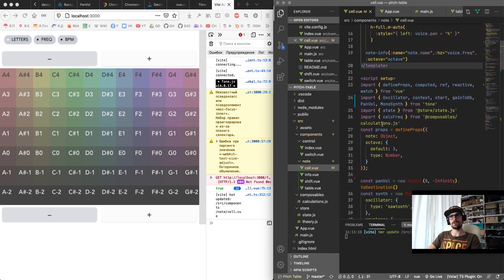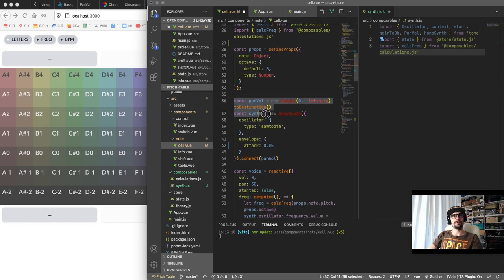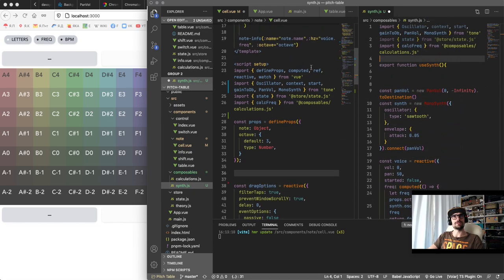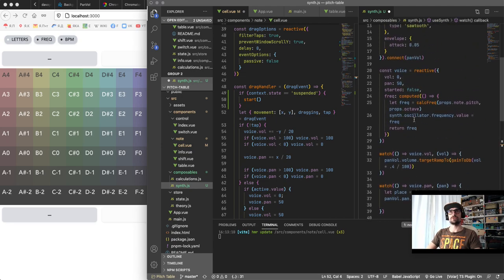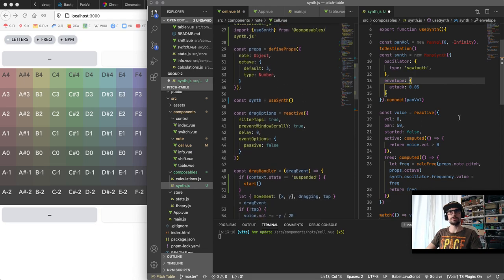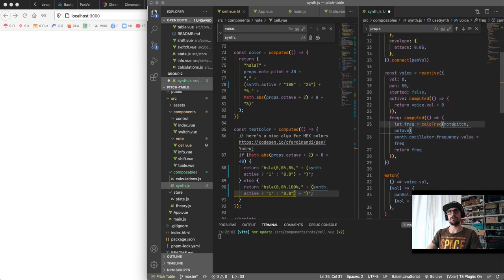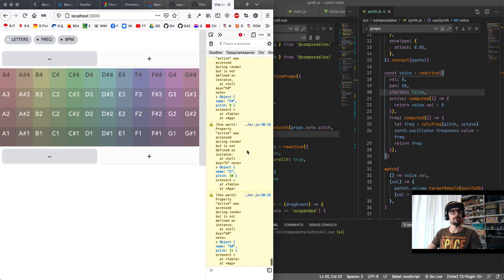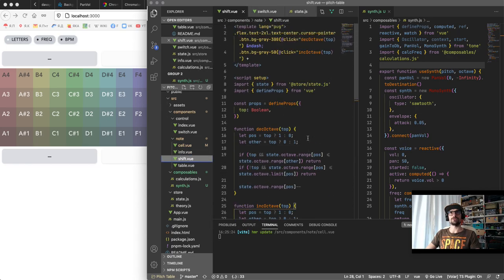Music web app dev pt.7: making a composable tone.js synth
One important thing to show, that made me switch from vue 2 to vue 3 is the Composition APi. That's why I'm rebuilding my old pitch-table web app with it.

With vue 3 we can take the whole piece of code from a component and make it useable as a separate chunk as a composable function. With all watches, reactives and computeds. Even livecycle hooks will work!

So this time I'm separating the Tone.js synth part from a table cell component that controls it. Modular structures is much easier to maintain.